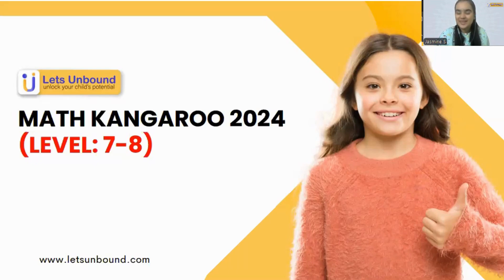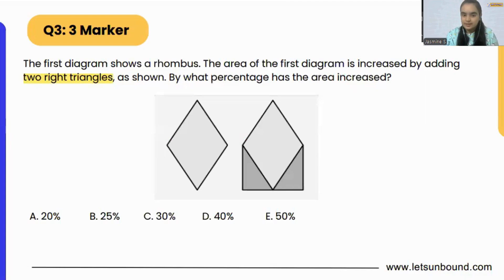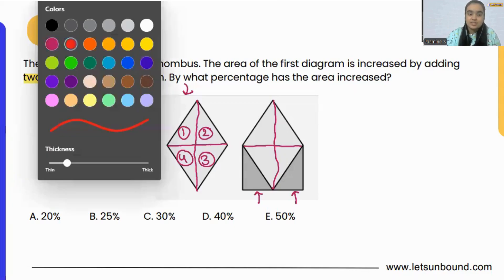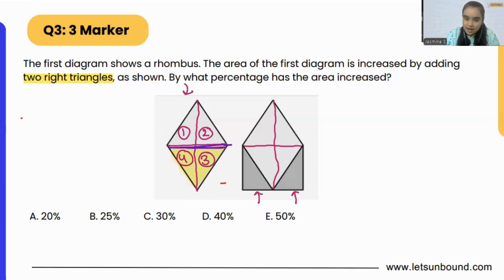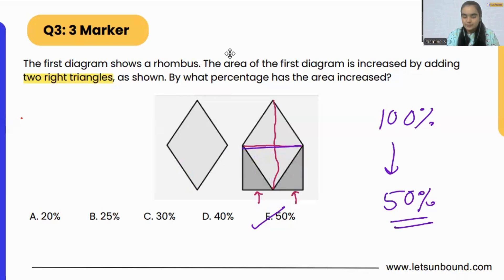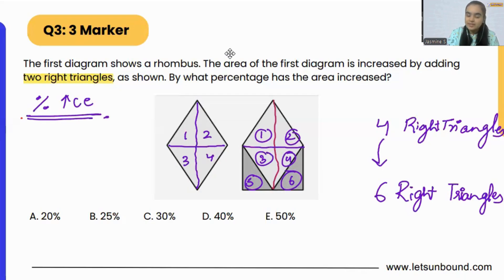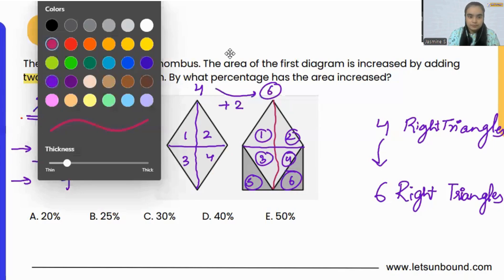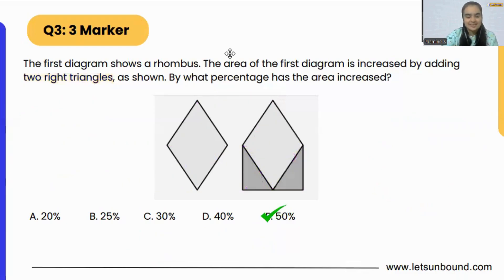Math Kangaroo 2024 Solutions I Level 7-8 I Problem 3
Question 3: The first diagram shows a rhombus.The area of the first diagram is increased by adding two right triangles,as shown. By what percentage has the area increased?